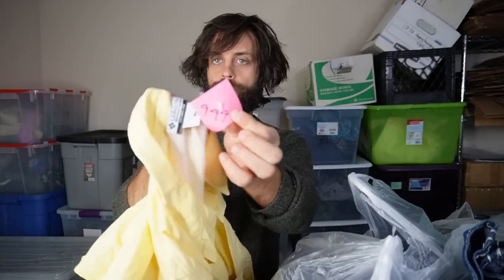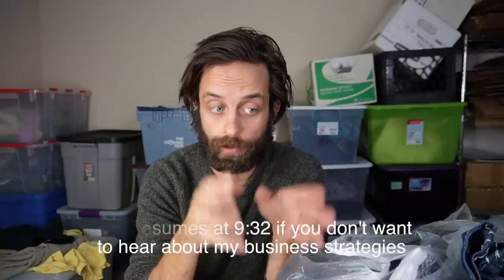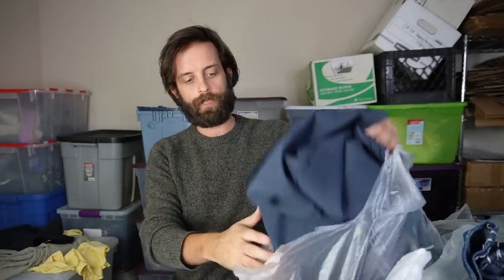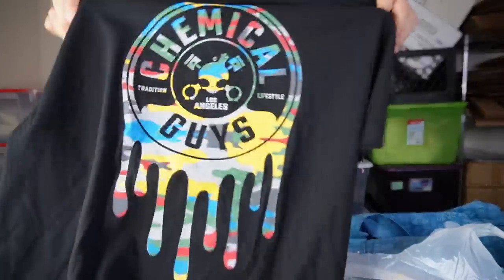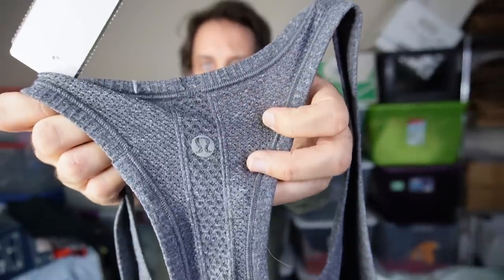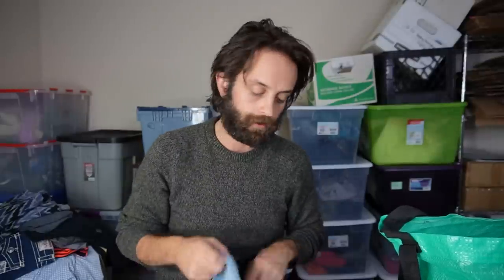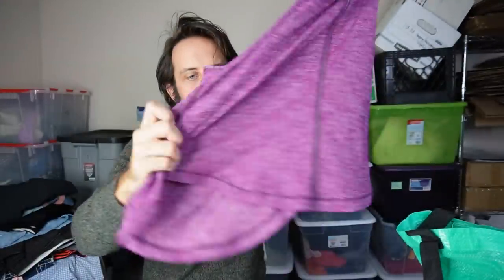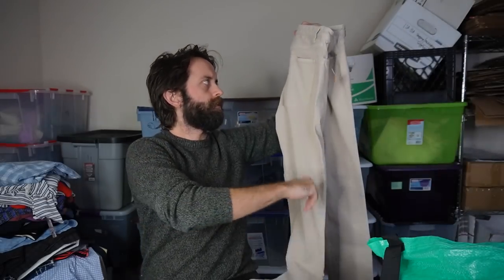Men's Clothing Brands Worth Thrifting To Flip On Ebay [Big Ole Haul]